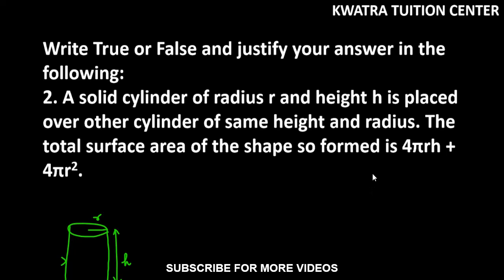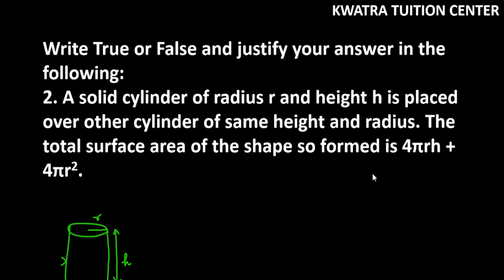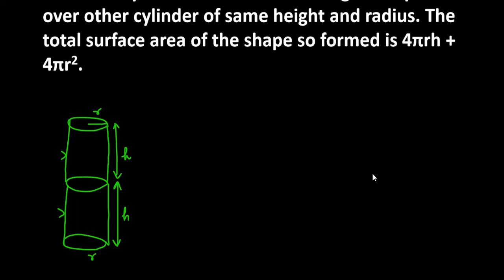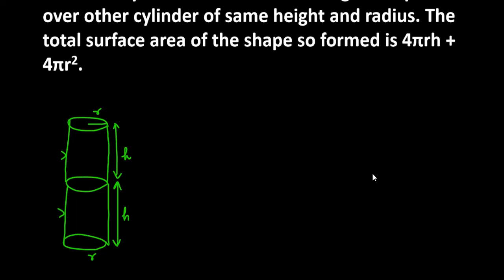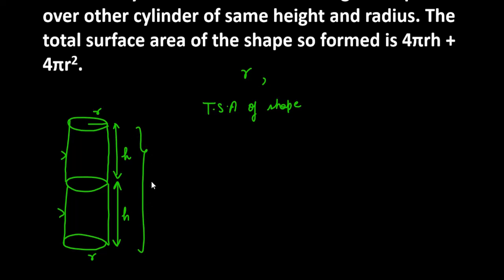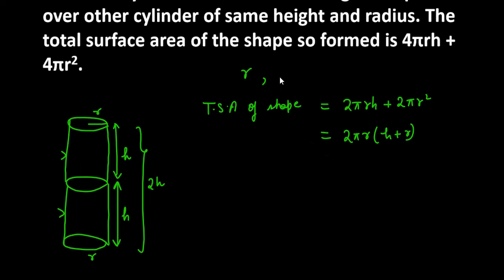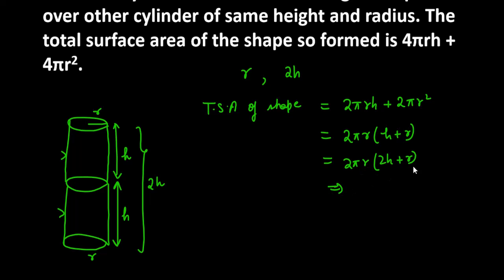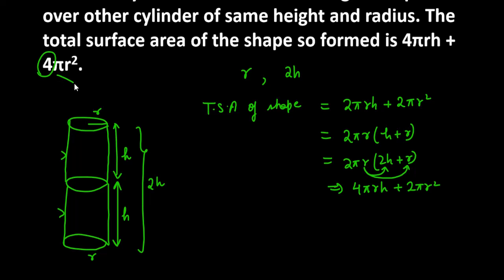2. A solid cylinder of radius r and height h is placed over other cylinder of same height and radius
2. A solid cylinder of radius r and height h is placed over other cylinder of same height and radius. The total surface area of the shape so formed is 4πrh + 4πr2.